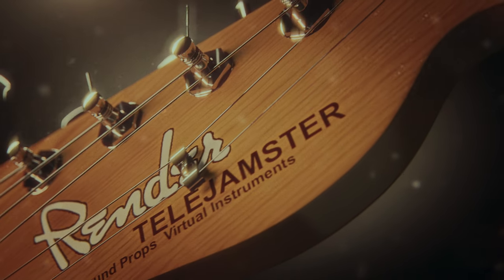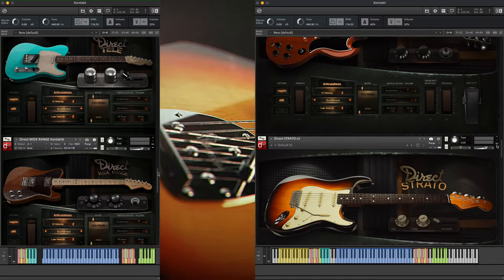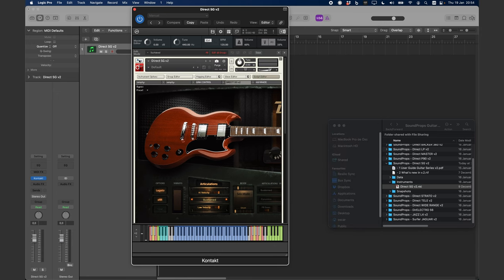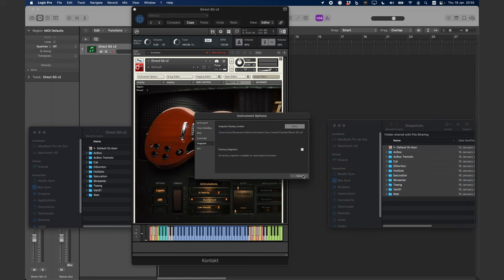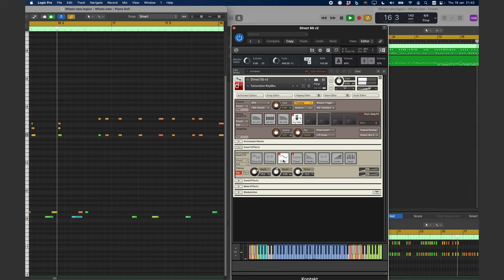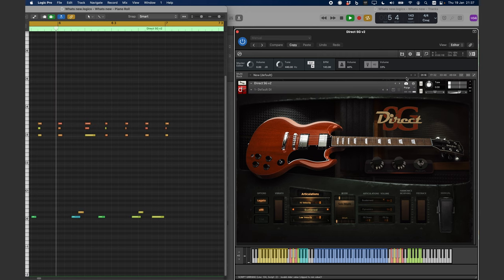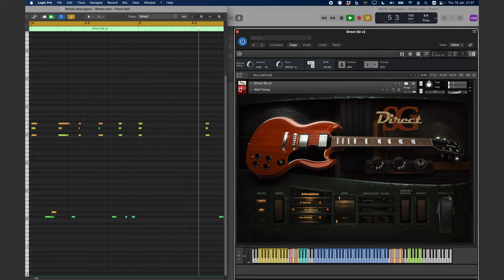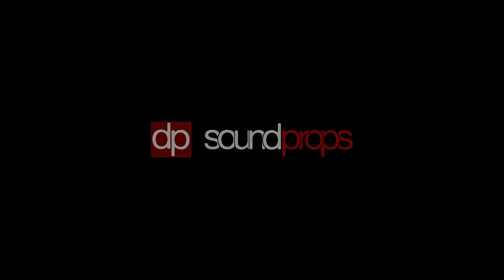Update Guitar Series V2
Soundprops -  Update Guitar Series V2
Electric guitars for Native Instruments Kontakt

This update is a continuation of our Guitar Series collection.

Please read the video description